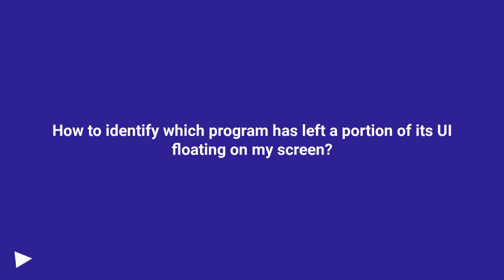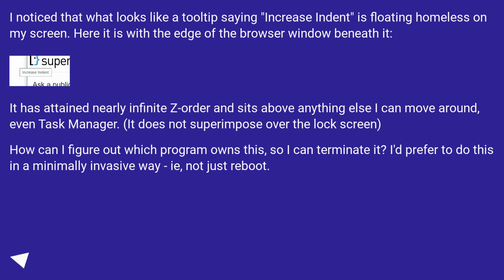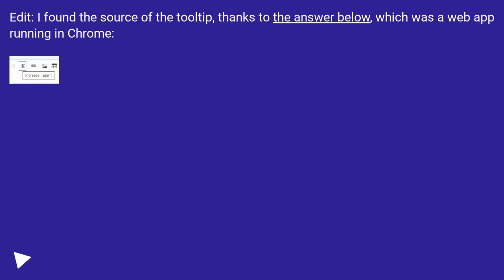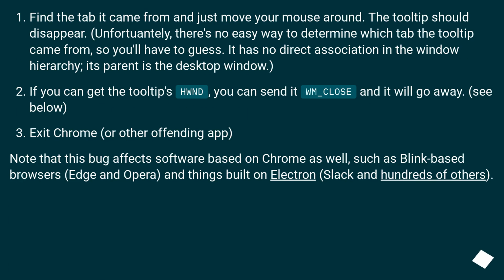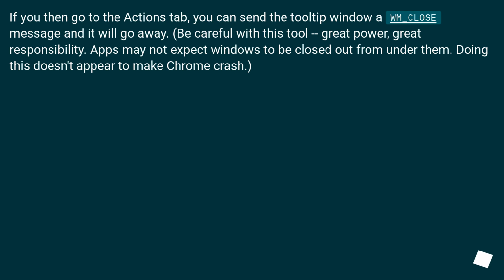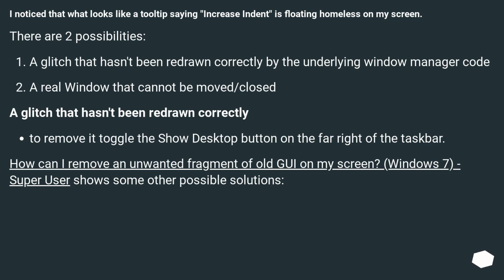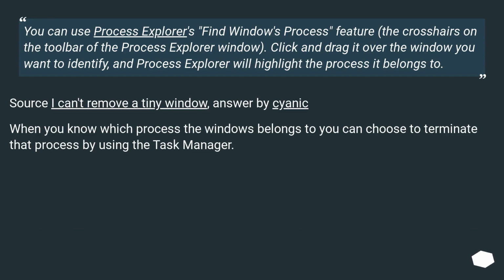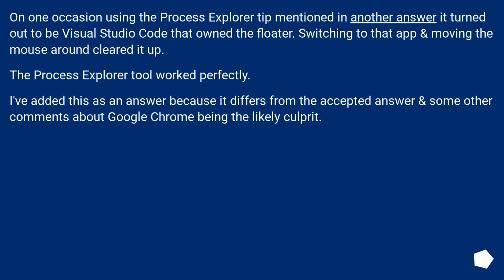How to identify which program has left a portion of its UI floating on my screen?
Chapters
00:00 Question
01:40 Accepted answer (Score 32)
04:00 Answer 2 (Score 26)
05:50 Answer 3 (Score 4)
06:10 Answer 4 (Score 1)
06:42 Thank you